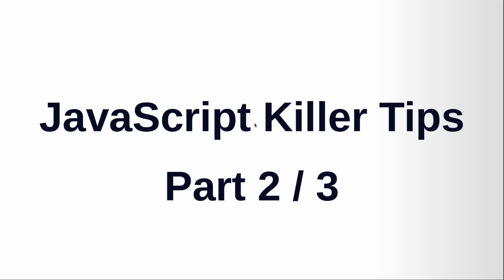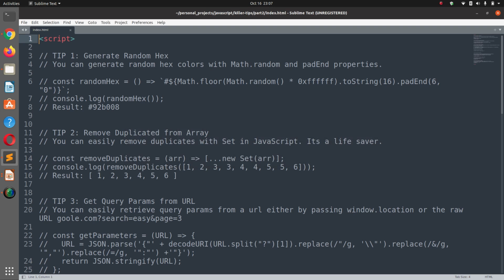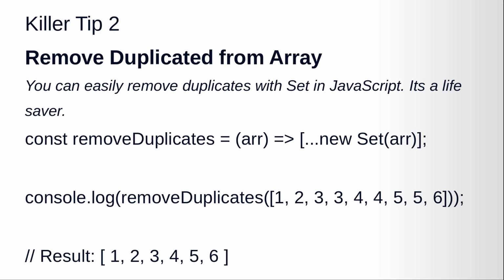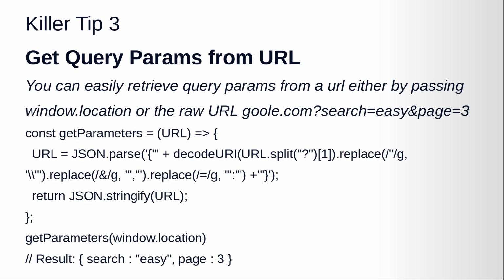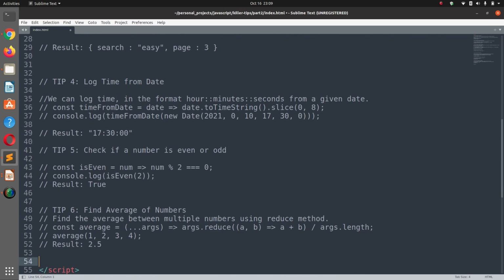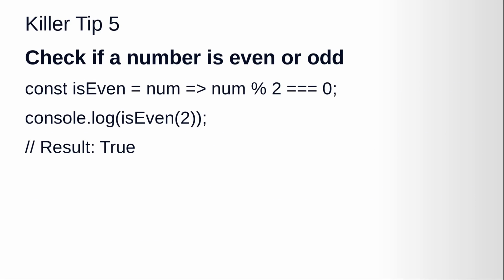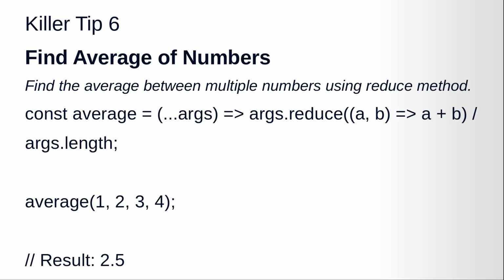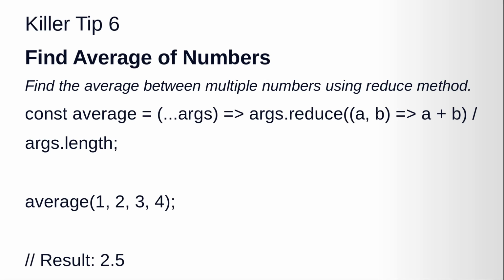Learn JavaScript Killer Tips Part 2 of 3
In this video we'll Learn JavaScript Killer Tips!